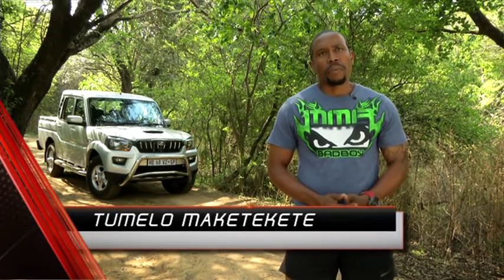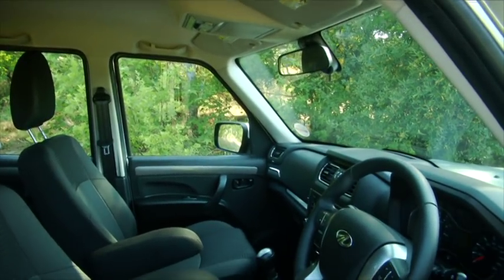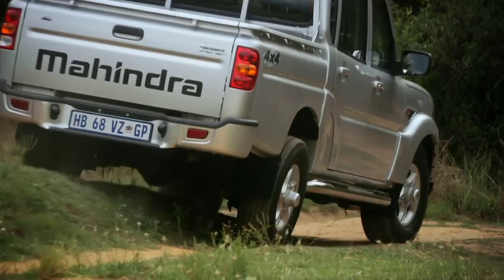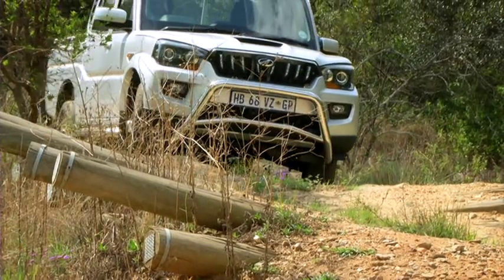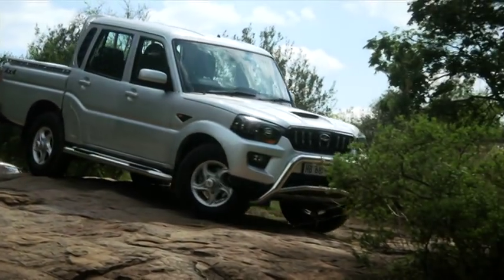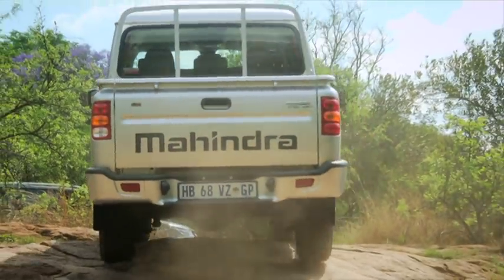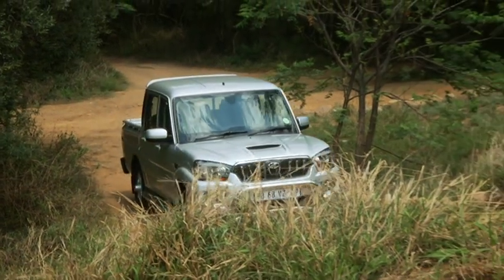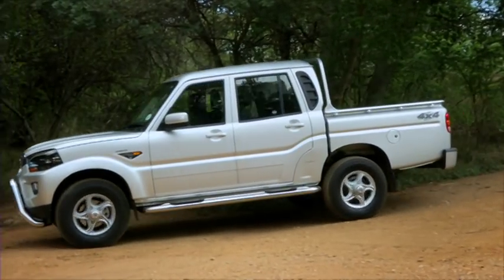Mahindra Scorpio Pik-Up